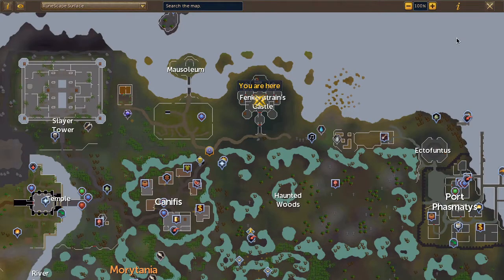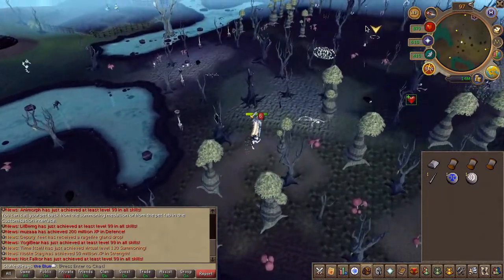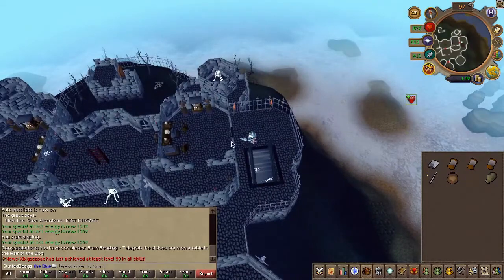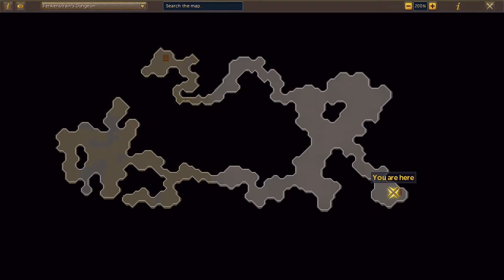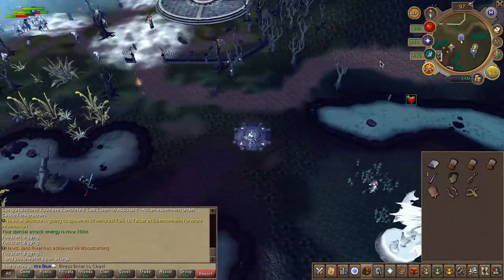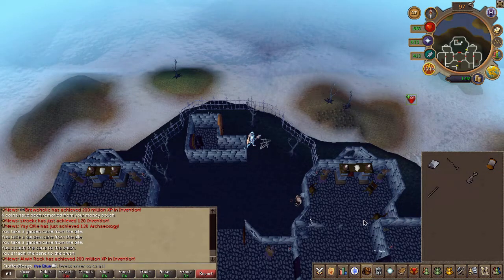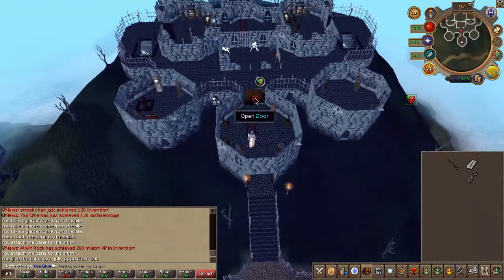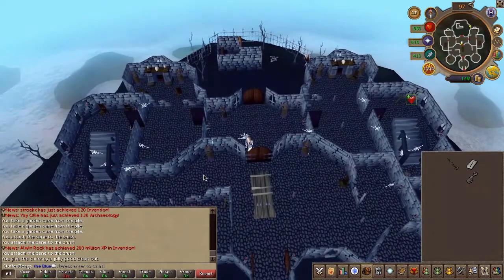RS3 Quest -Creature of Frankenstrain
• Official description
Dr Fenkenstrain, master and sole occupant of the castle to the north east of Canifis, needs a new servant to go on a dark errand for him.

Do you have the stomach to help Fenkenstrain pursue his twisted purpose?